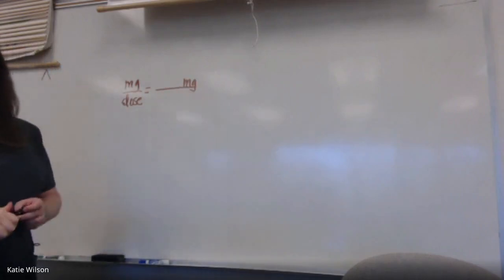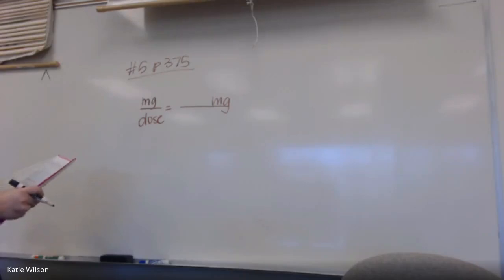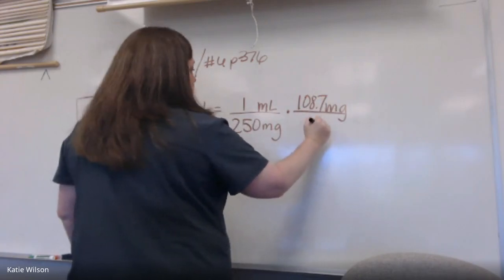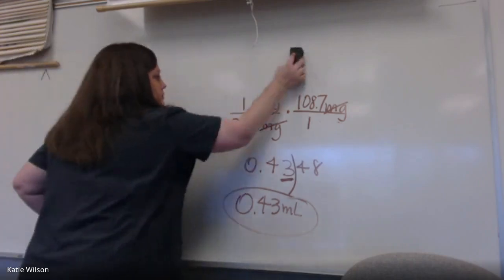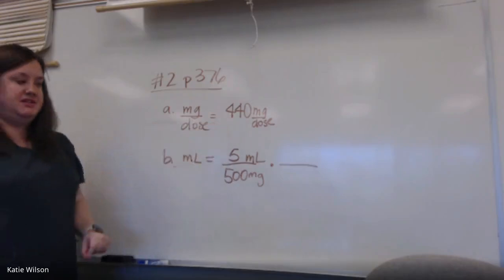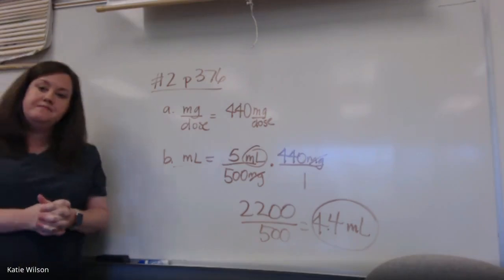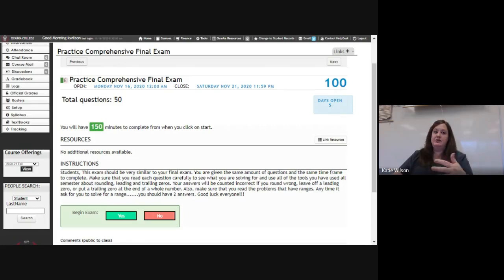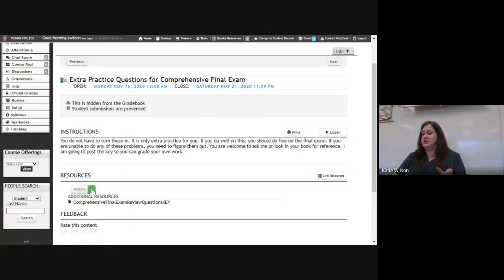Chapter 18 Lifespan Considerations in Dosage Calculations